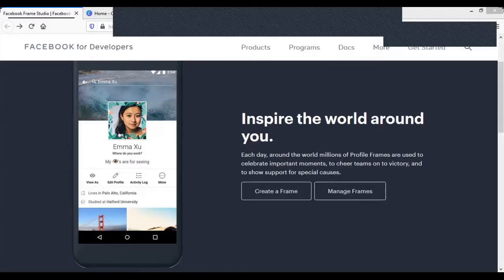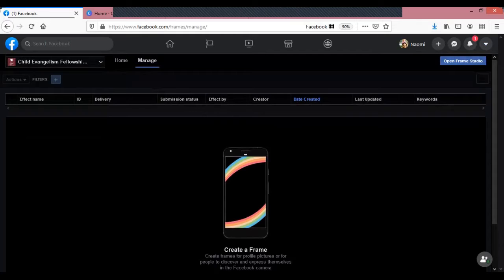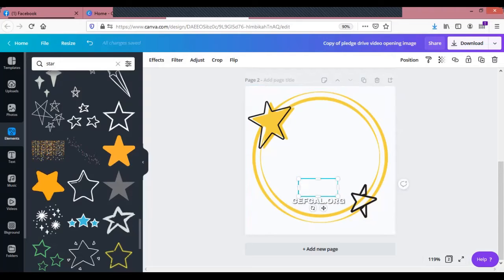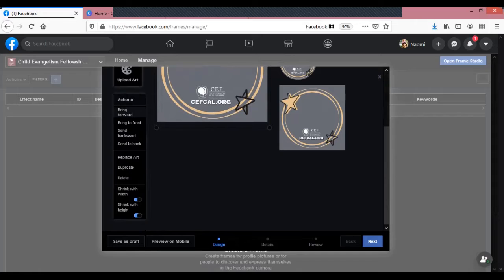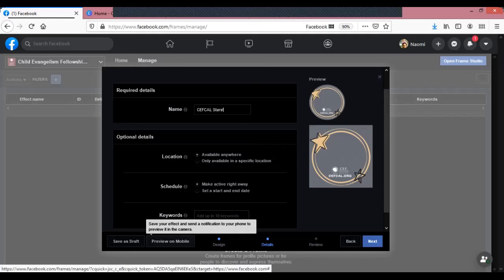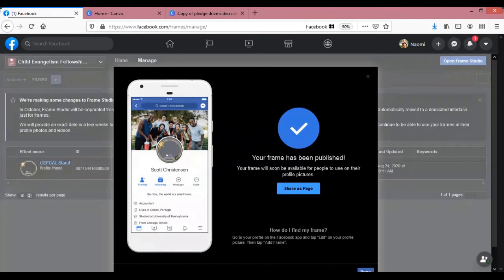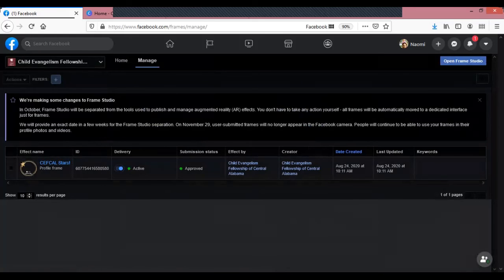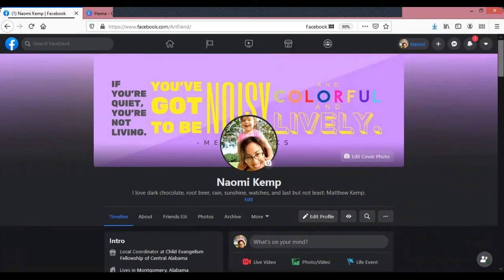HOW TO: Create a Facebook Profile Picture Frame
A short how to video on uploading a Facebook profile picture frame if you're ever inclined to create one for your special event or organizational needs! This is mostly a resource for local directors and coordinators within CEF, but feel free to use this information too!